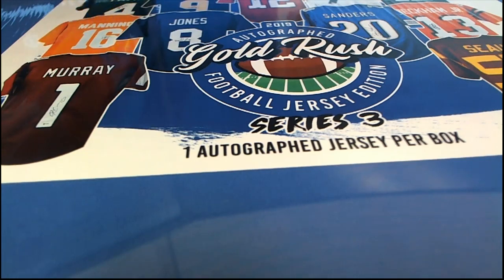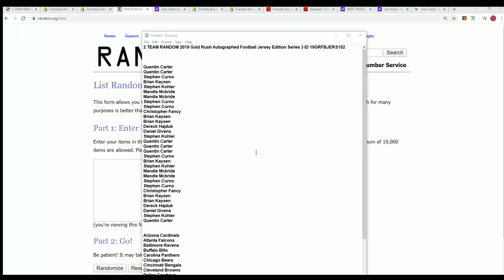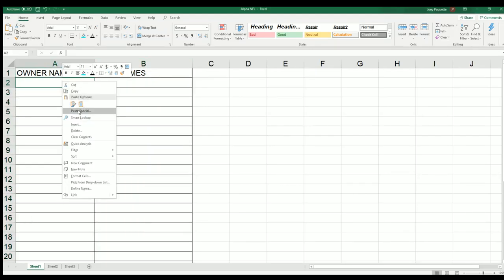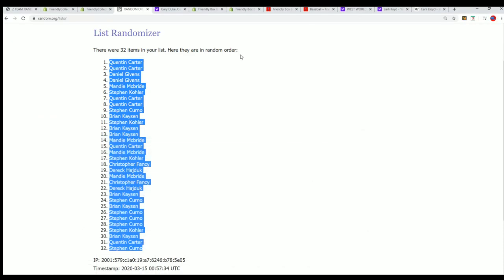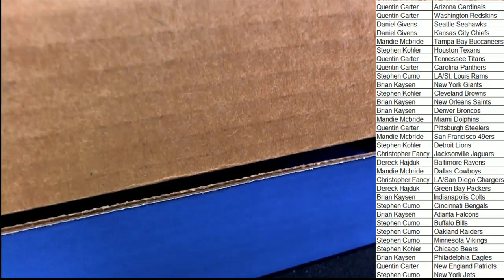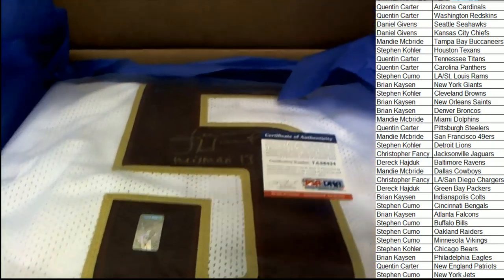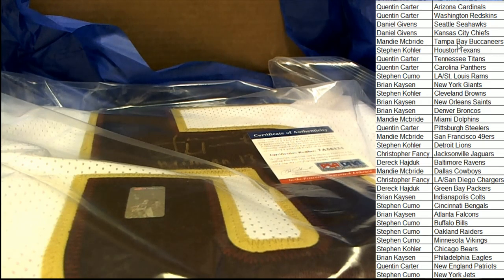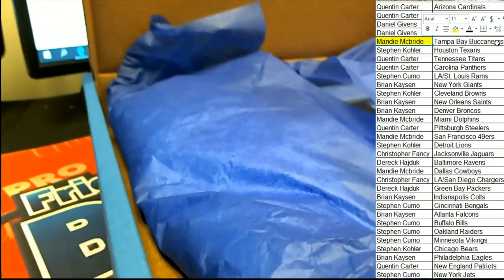2019 Gold Rush Autographed Football Jersey Edition Series 3 ID 19GRFBJERS152